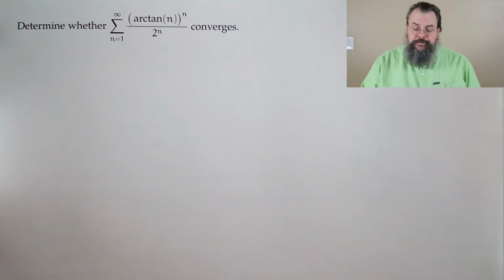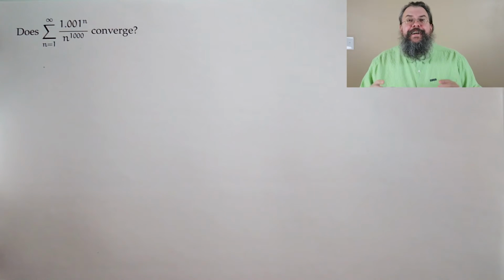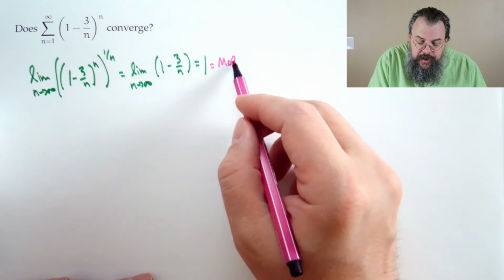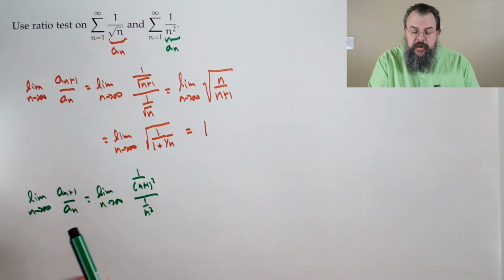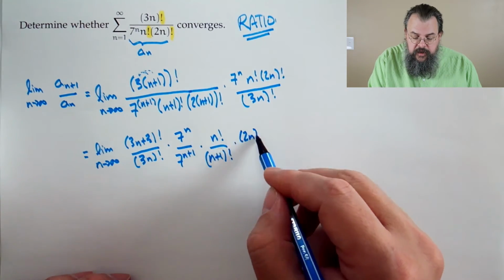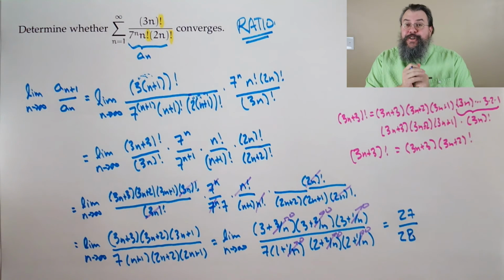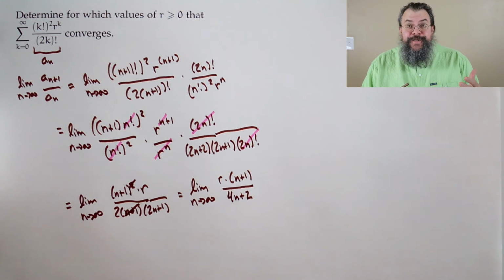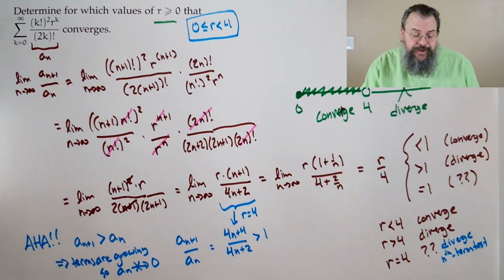Calculus 2 -- Root/ratio tests -- Practice